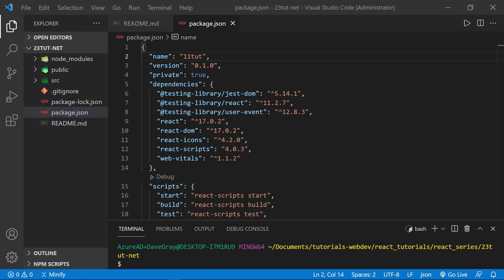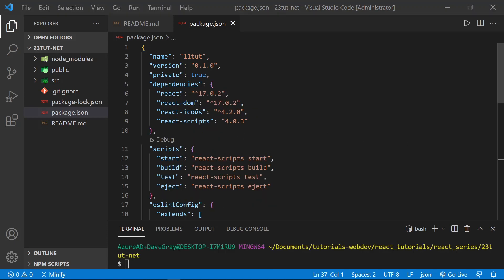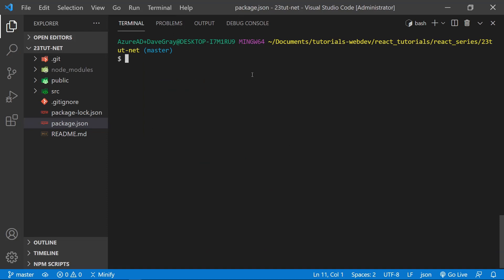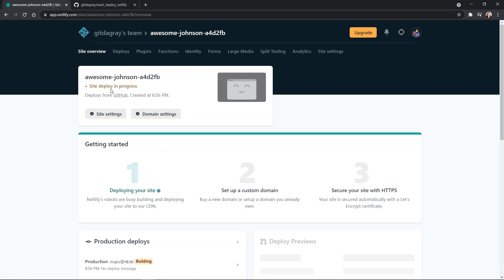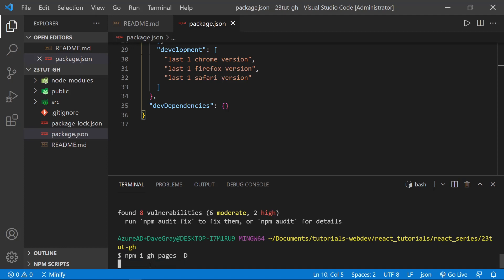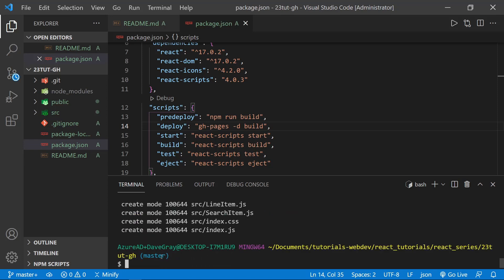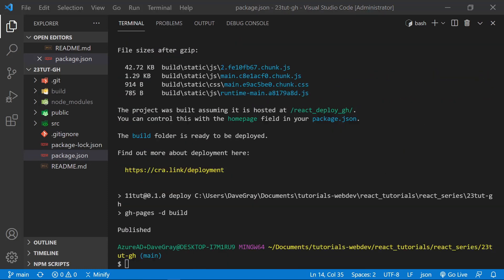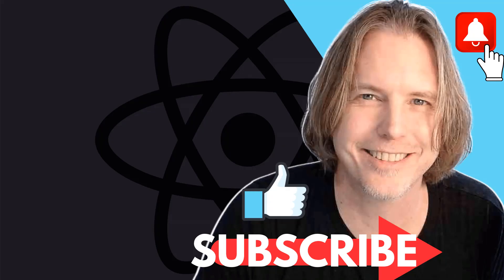How to deploy a React App to Github Pages and Netlify | React JS Tutorials for Beginners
Learn how to deploy a React app to Github Pages and Netlify. In this React JS tutorial for beginners, you will learn how to build and deploy your React apps from a Github repository to either Github Pages or Netlify or both!

(00:00) Intro
(00:05) Welcome
(00:20) Overview
(00:31) How to deploy a React App to Netlify
(07:35) How to deploy a React App to GitHub Pages
(14:13) Which is better? Netlify or GitHub Pages?

❗ Remember to git add, commit and push the changes to your package.json file.

Was this tutorial about how to deploy a React app helpful? If so, please share.